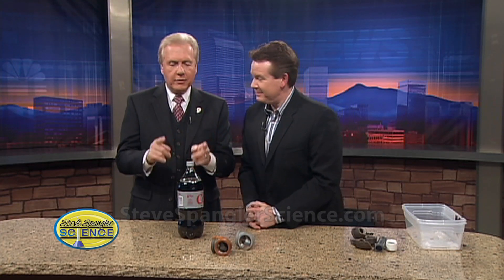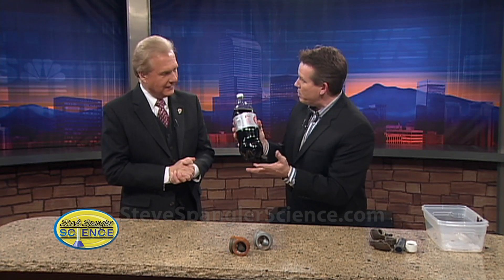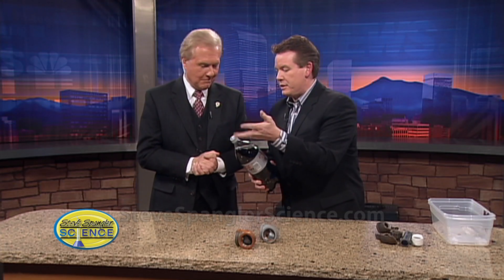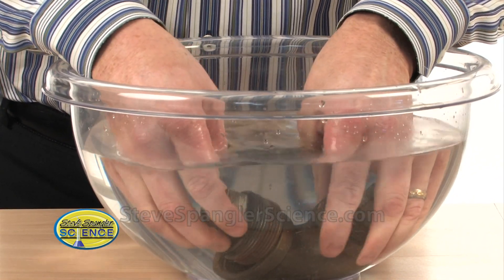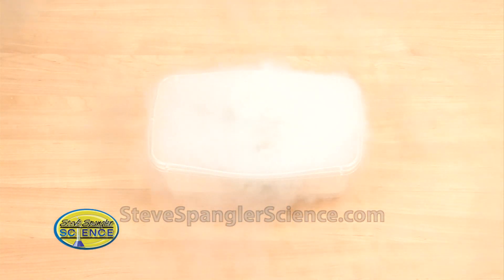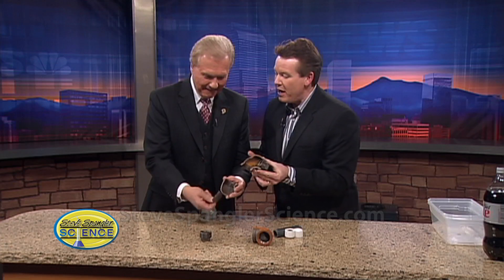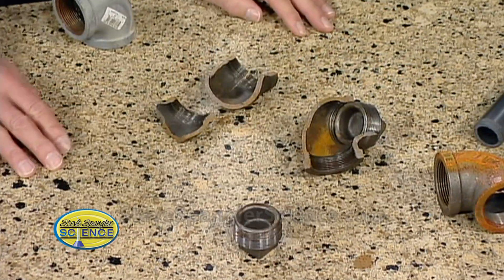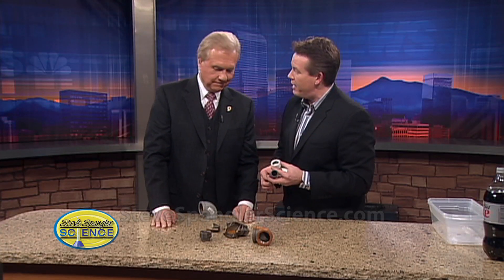Bursting Water Pipe - Cool Science Demo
Water is a very unique liquid. Unlike almost every other substance in the world, water actually expands when it freezes. This is very cool because it allows people to walk and skate on frozen lakes while fish are swimming below the ice. But freezing water can also pose a few problems for homeowners and some job opportunities if you're a plumber. Watch the video to see what this incredible force can do to a water pipe in your home.